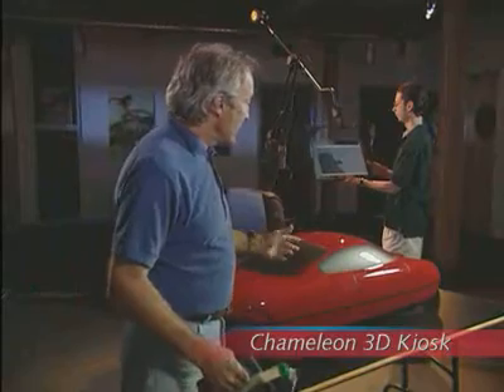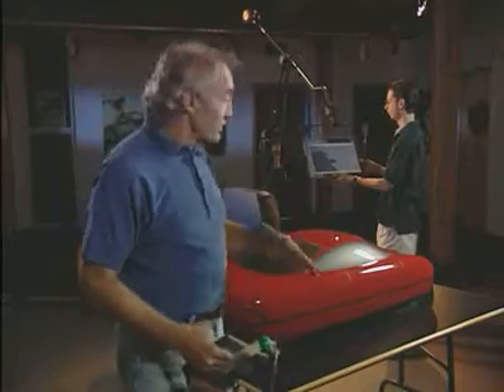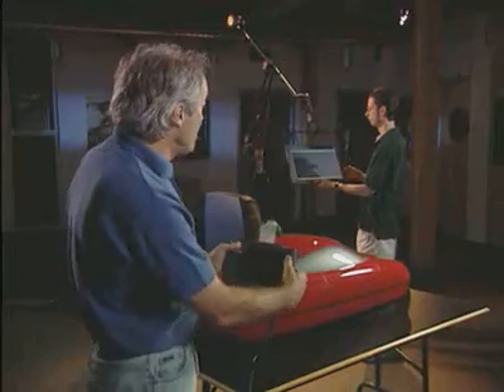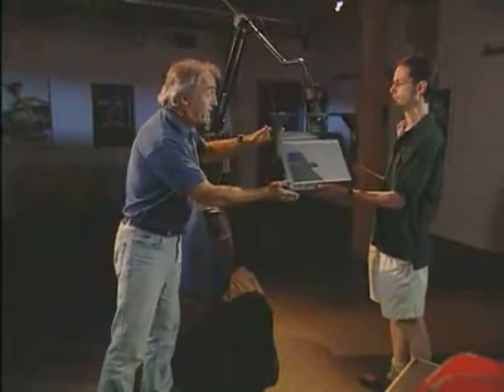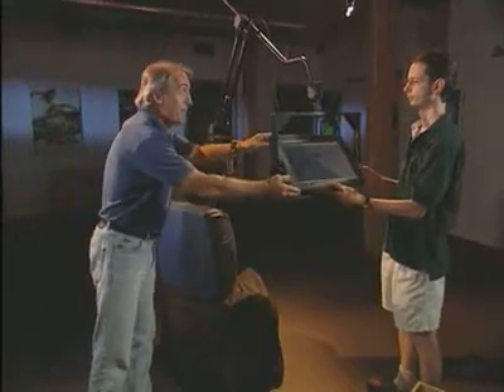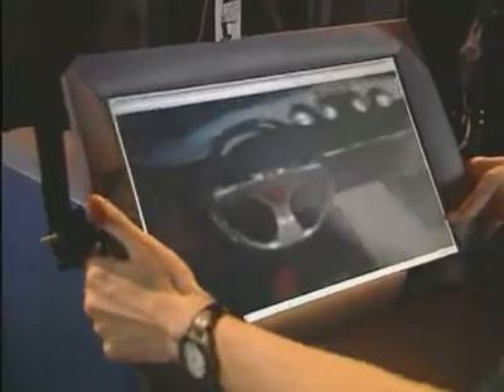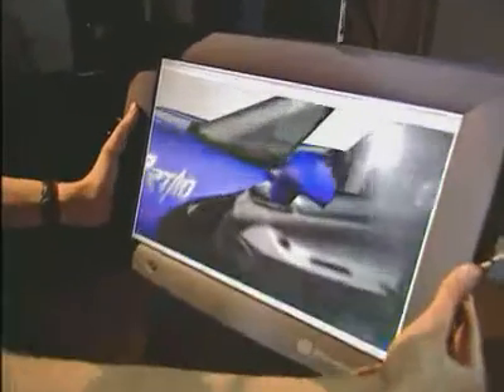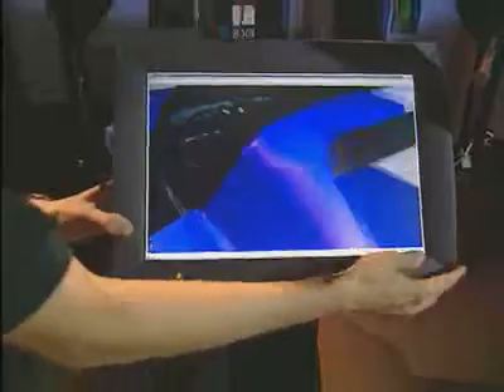The Applied Science of AliasWavefront (now AutodeskAlias)#3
Apresentacao de uma nova tecnica de visualização de modelos 3D ("Chamaleon")

Fonte: download do site da Alias/Wavefront, 2003